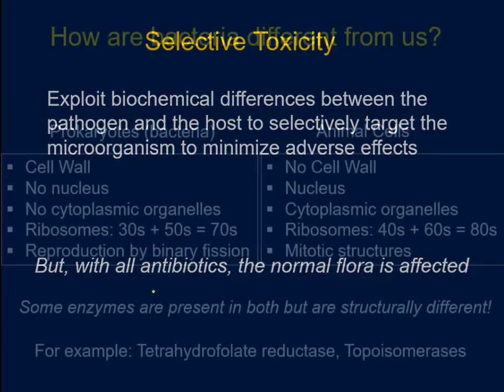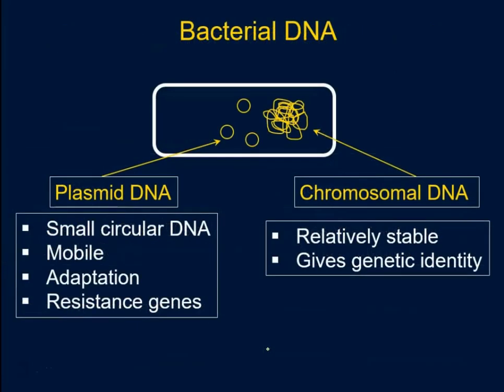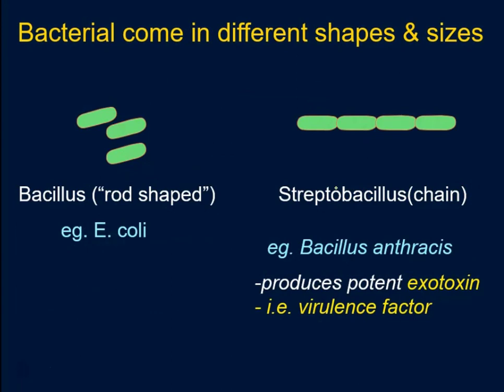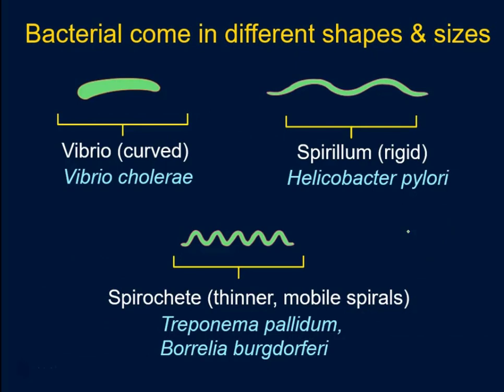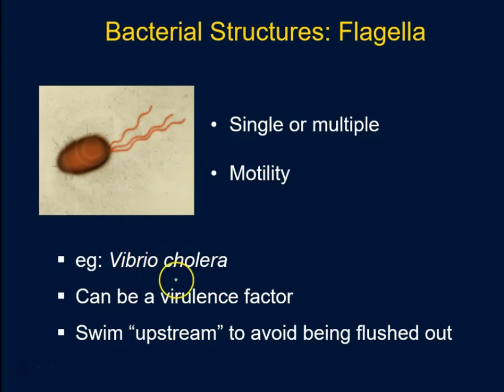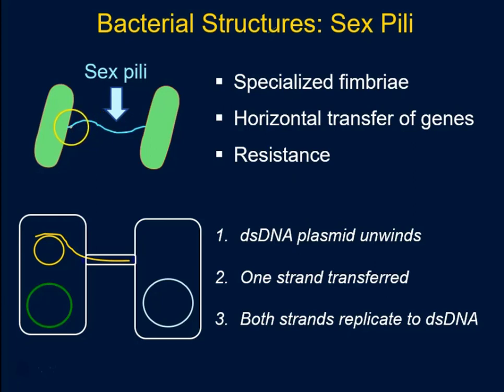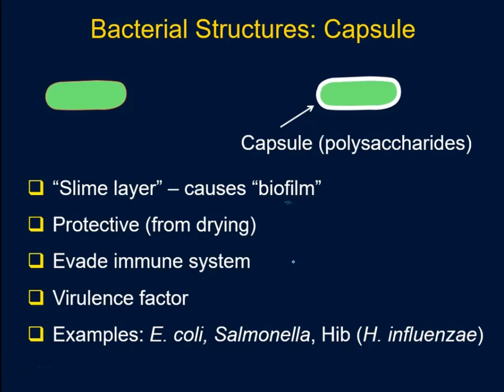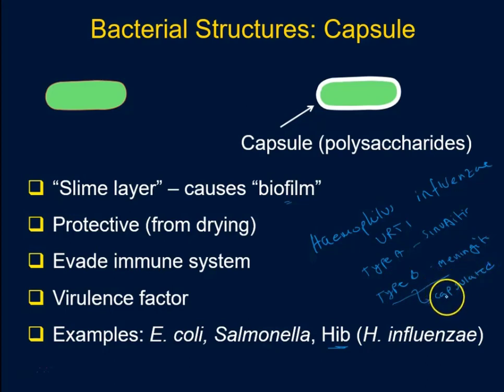Pharmacology of antibiotics (video # 3): Bacterial features that make them different from our cells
This is the 3rd of what will be about 50 videos that are a part of an in depth course on the pharmacology and medicinal chemistry of antibiotics. In this video, I cover basic bacteriology in terms of bacterial morphology and other unique structural features, such as the flagella, fimbriae, sex pilus, and bacterial capsule. Implications of these structures, with respect to pathogenesis and virulence, are discussed.